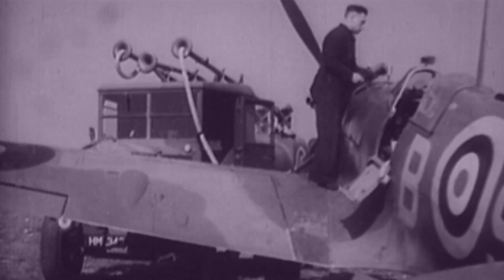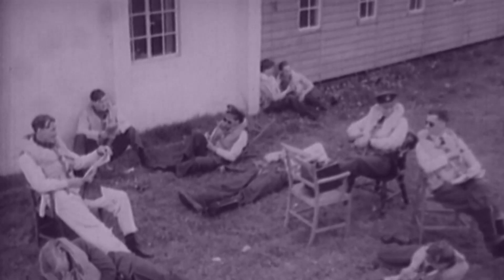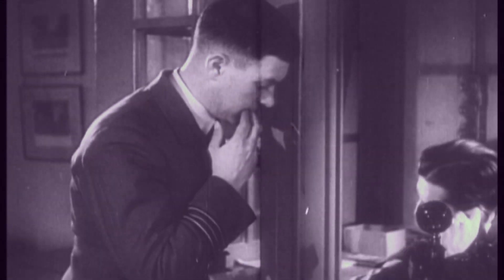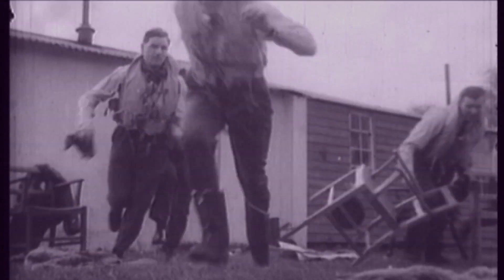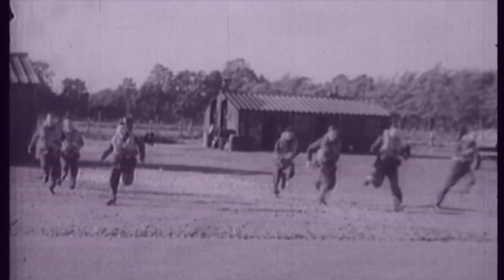What It Was Like Flying A Spitfire | Spitfire Voices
The Supermarine Spitfire is one of the most famous fighter aircraft used in the Battle of Britain in 1940. What was it like to be a pilot?